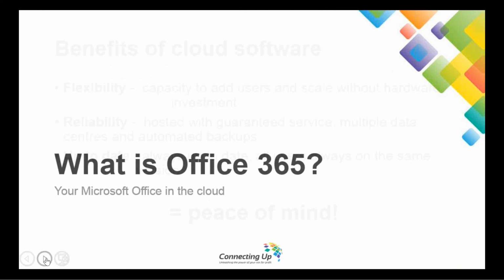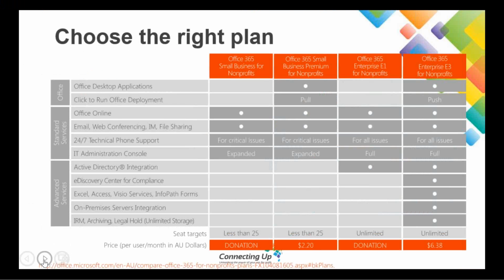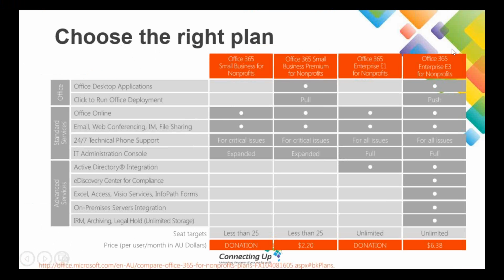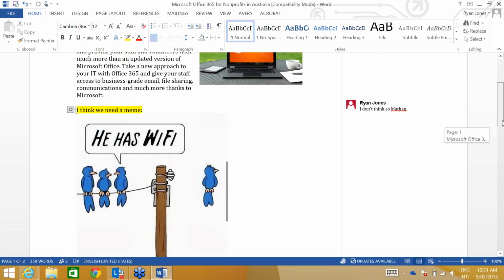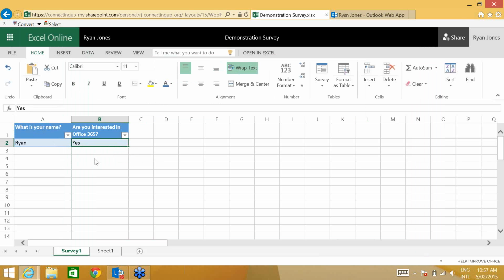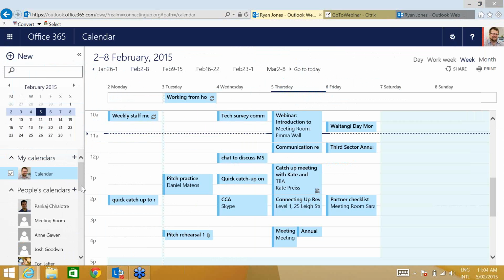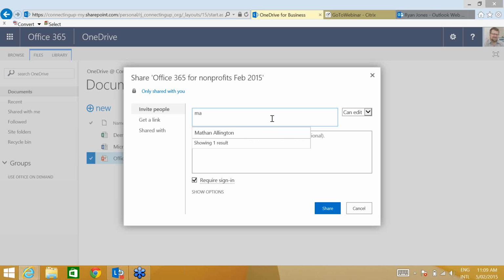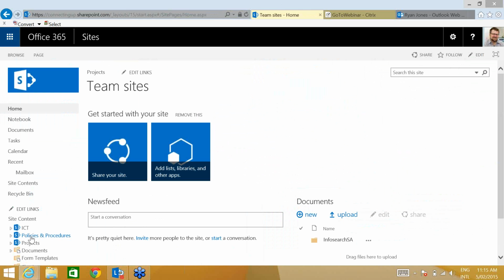Webinar recording: Introduction to Microsoft Office 365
With Microsoft now donating Office 365 for Nonprofits, find out more about what it can do, and get answers to some of the most frequently asked questions.

Presented by Ryan Jones, Marketing Coordinator, Connecting Up.